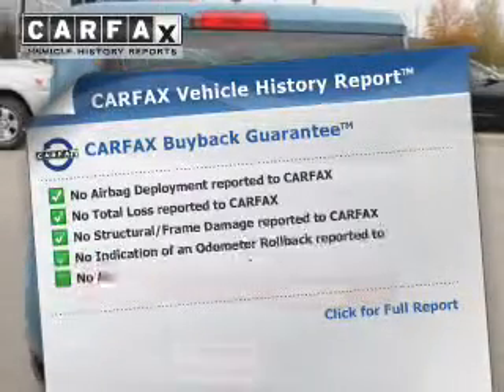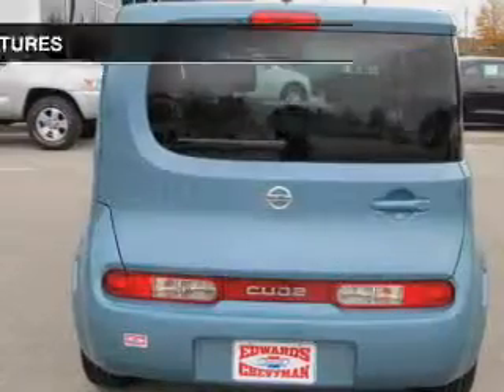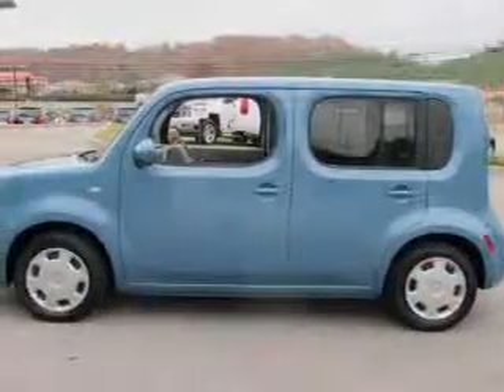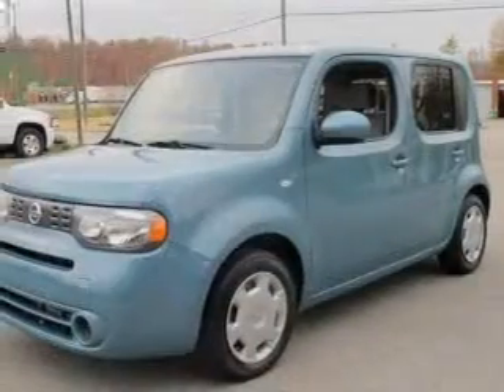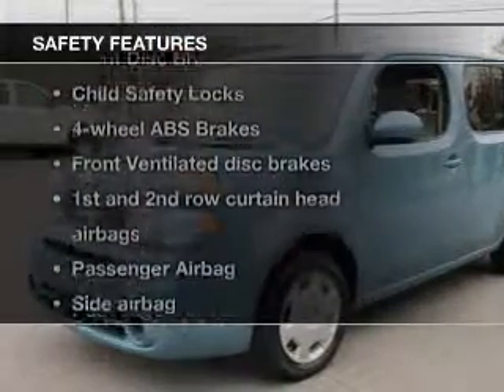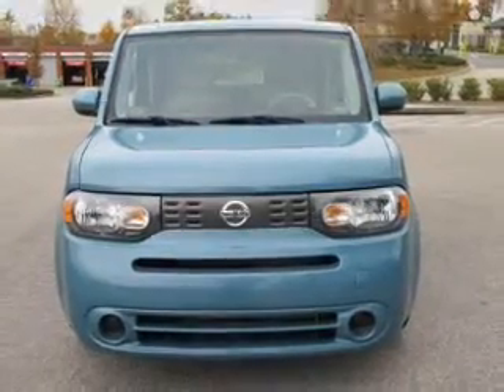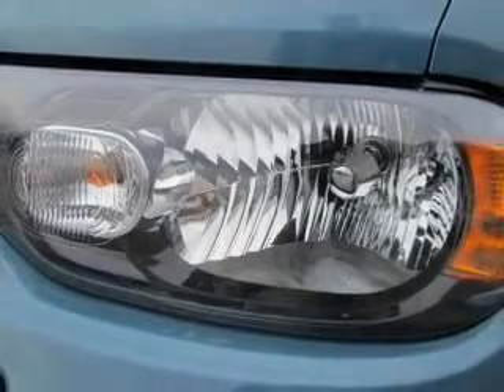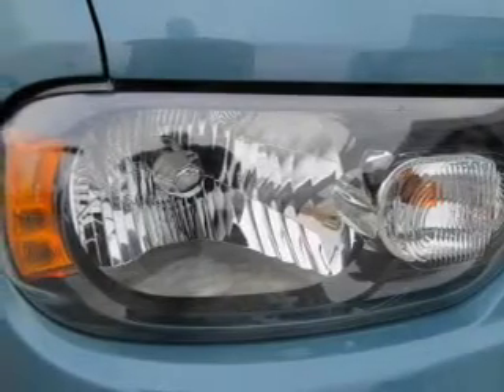2011 Nissan cube - Birmingham AL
Year: 2011
Make: Nissan
Model: cube
Trim: 1.8 S
Engine: 1.8 liter inline 4 cylinder 16 valve
Transmission: Automatic CVT
Color: Caribbean Blue
Mileage: 45789
Address:
5499 Highway 280 East